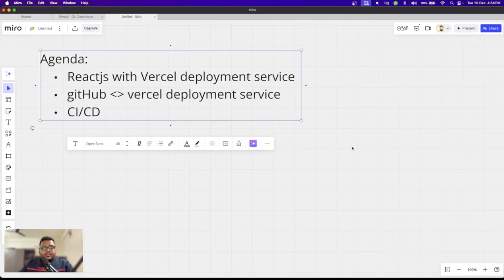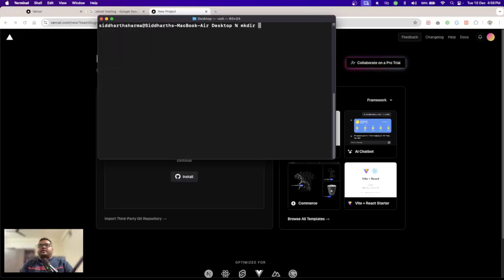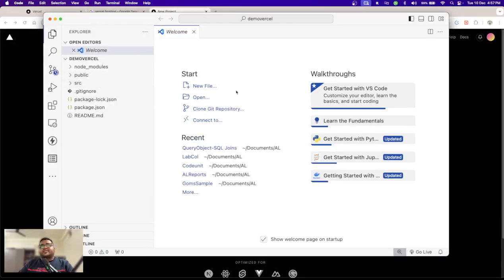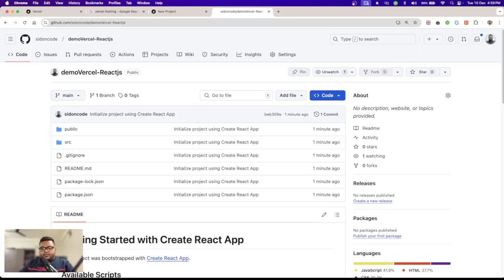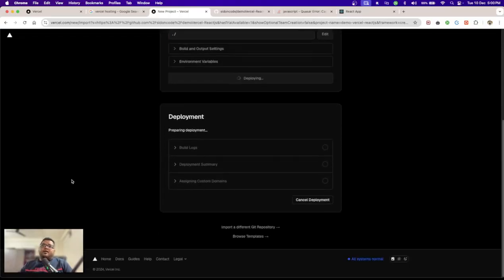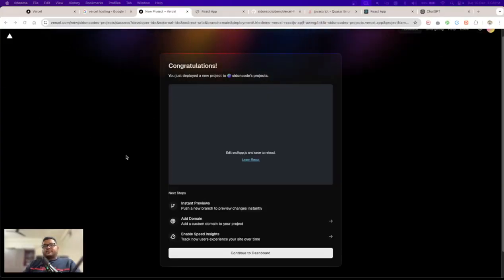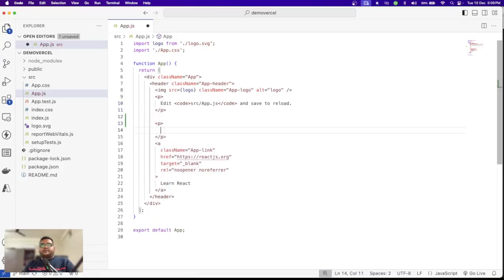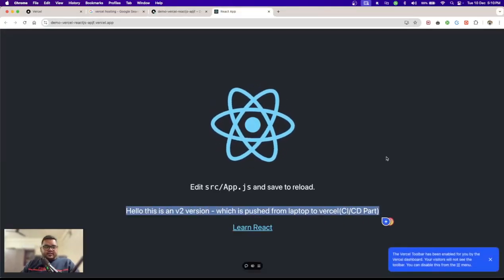CI/CD with ReactJS App and Vercel | Full Deployment Guide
In this video, we'll take you step-by-step through setting up CI/CD (Continuous Integration and Continuous Deployment) for a ReactJS app using Vercel. By the end of this guide, you'll know how to automate the entire deployment pipeline, allowing for seamless updates and efficient development workflows.

What You'll Learn:

Setting up a ReactJS project for CI/CD with Vercel
How to integrate GitHub (or other Git providers) with Vercel for automatic deployments
Managing deployment previews and production environments on Vercel
How to handle build and deployment errors using Vercel’s DevOps tools
Best practices for deploying React applications with CI/CD pipelines
This tutorial is perfect for React developers who want to streamline their deployment process with Vercel and take full advantage of CI/CD for faster, error-free updates.

🔧 Technologies Used:

ReactJS
Vercel (Deployment)
GitHub (or GitLab/Bitbucket)
CI/CD Automation